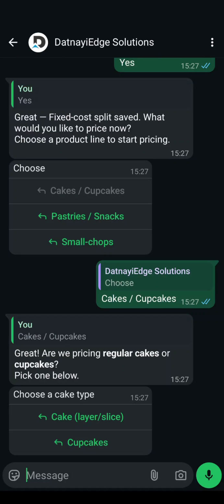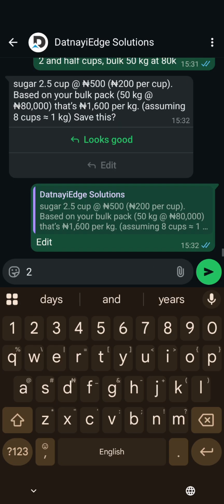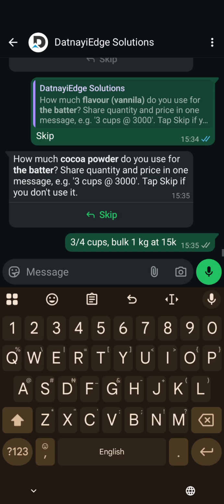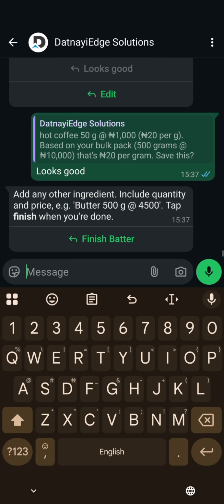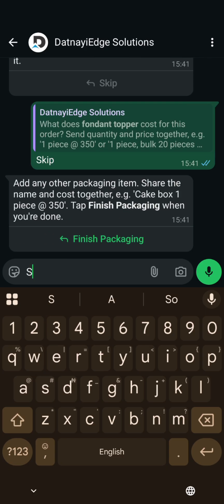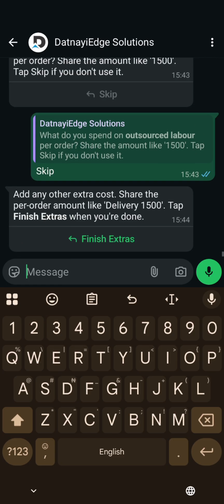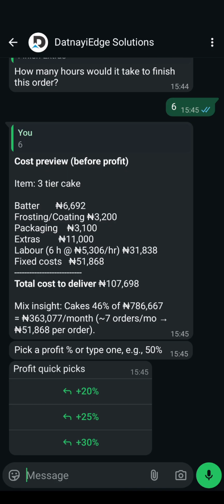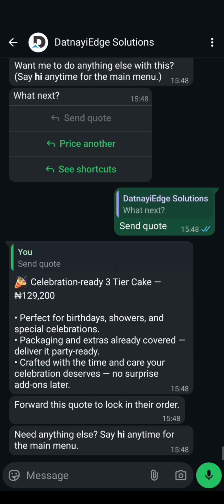How to Price a Cake correctly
Struggling with how to price cakes as a beginner or how to price a cake correctly? 🍰
In this video, I’ll show you how to use the ValuBud chatbot for cake costing and pricing calculation, from your ingredients to your labour to your final price.

If you’ve been looking for a cake price list 2025, cake prices, or even the complete cake costing system, this walkthrough will help you calculate your actual cost and profit — step by step.

Whether you need how to prize cake in box or how to calculate profit in baking business, ValuBud gives you accurate pricing so you never undercharge again.

👇🏽 Try it with your next cake order.